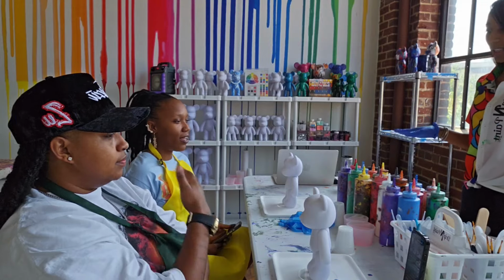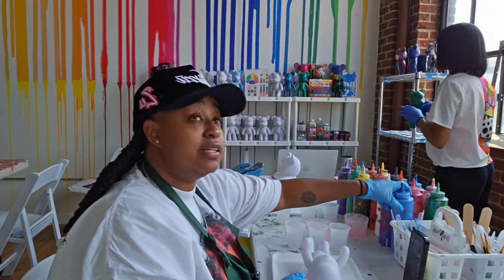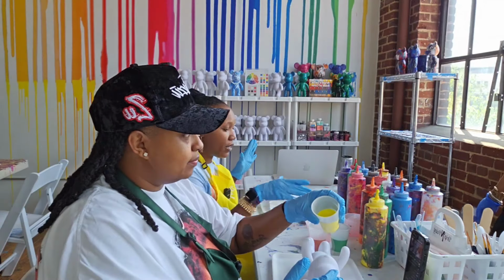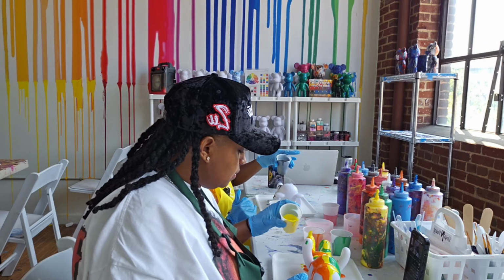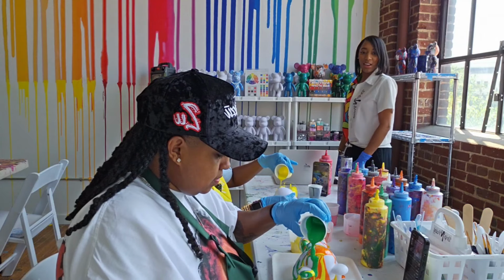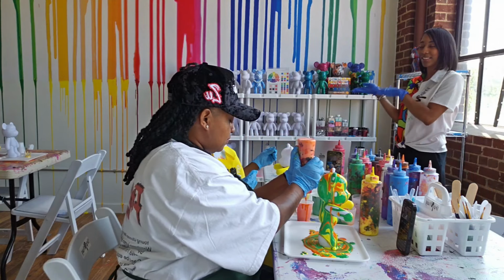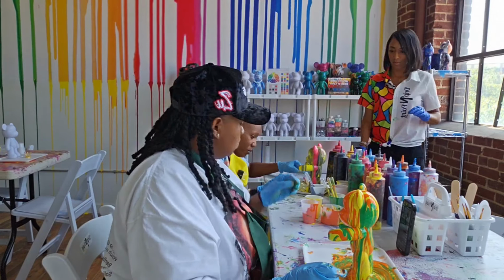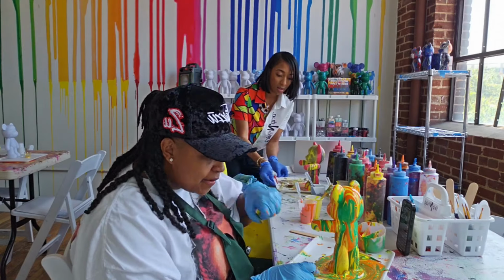Drip Atl REVIEW 🎨 we made our own Kaw bears 🔥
You already know what its like when the League is On The
Island 🥰
 We're here to eat Food and be Fly DASSIT 😁

Royaltys Channels

MUKBANG